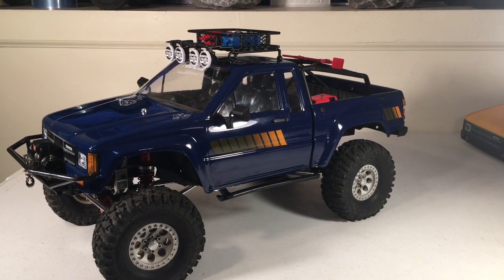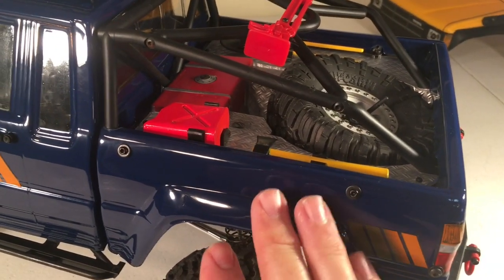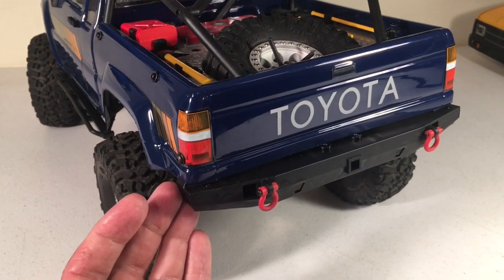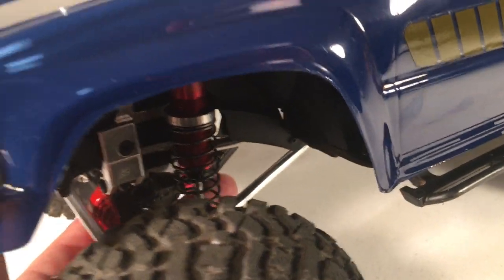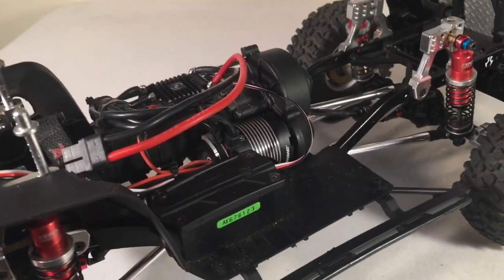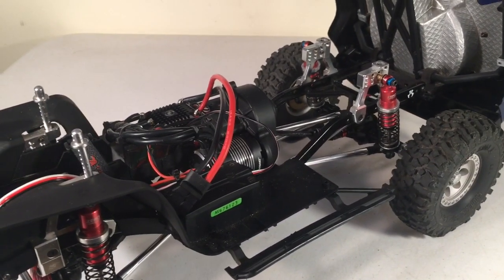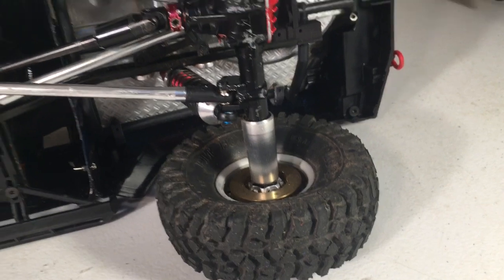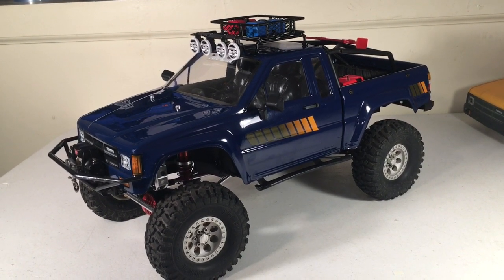Axial scx10ii Honcho SR5 Proline Body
sorry about the audio.. not sure why it’s muffled..

Jx servo: